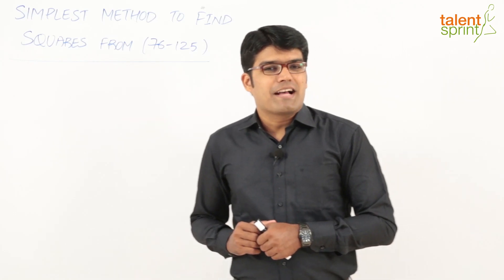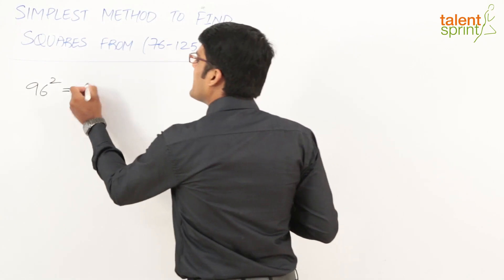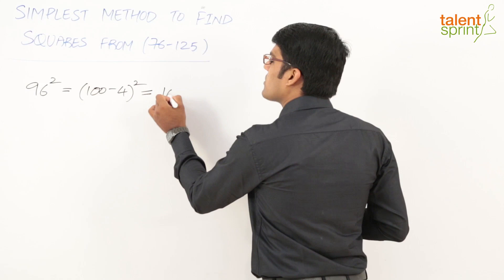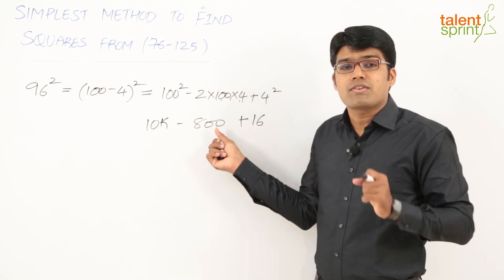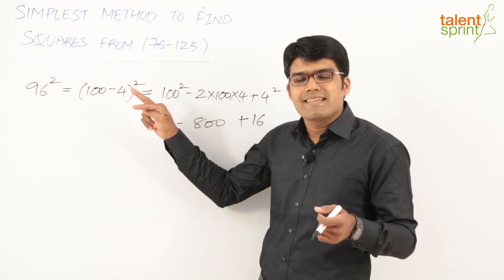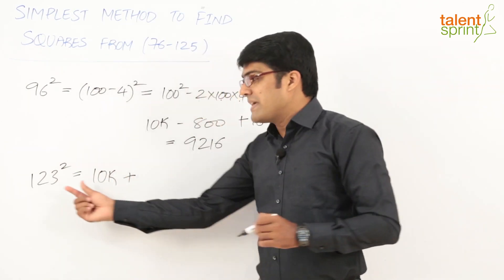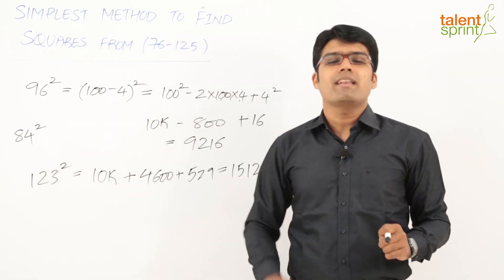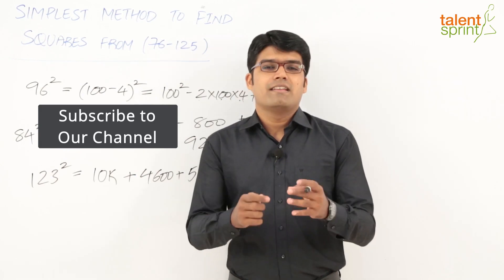Simple Methods to Find Squares From 76-125 | TalentSprint Aptitude Prep